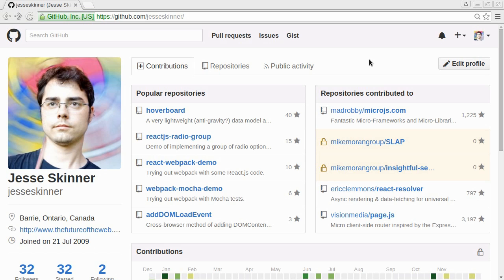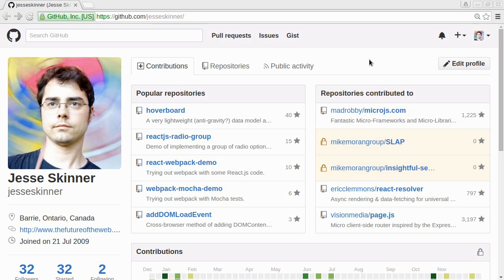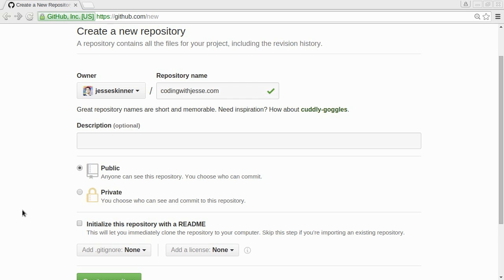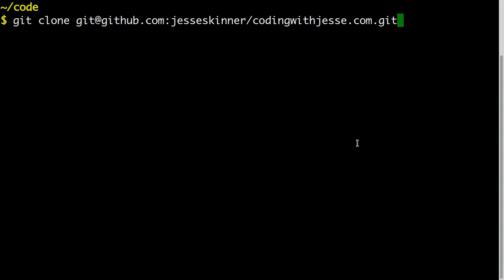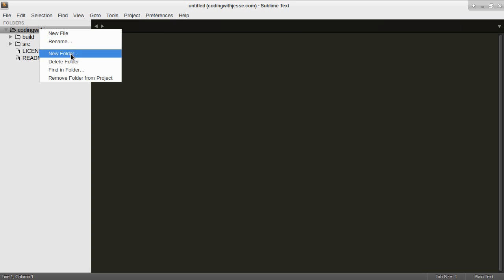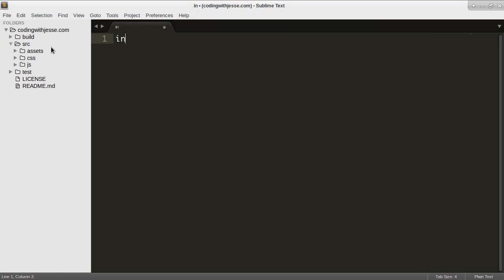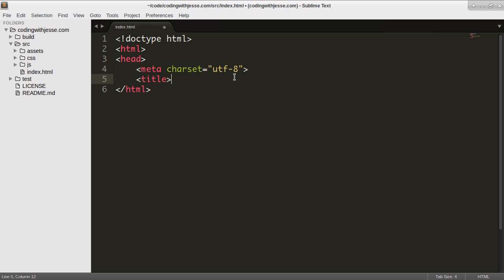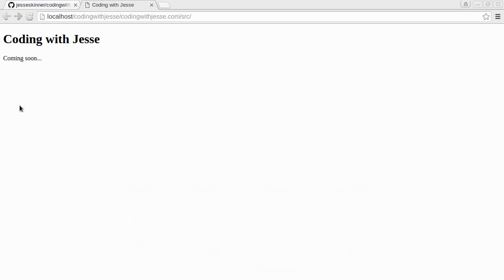Introduction - #1 - CodingWithJesse.com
This is the first of a series of videos where I'll create a production web site from top to bottom. The site will live at codingwithjesse.com, and you can see the source code for this video here: